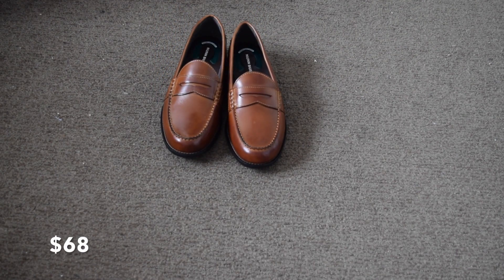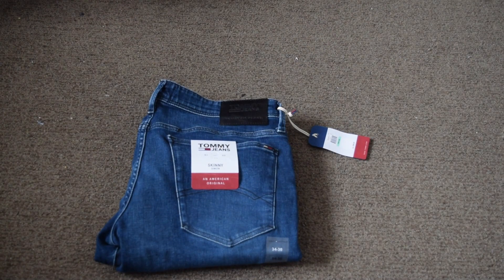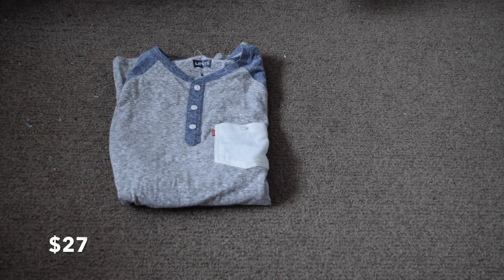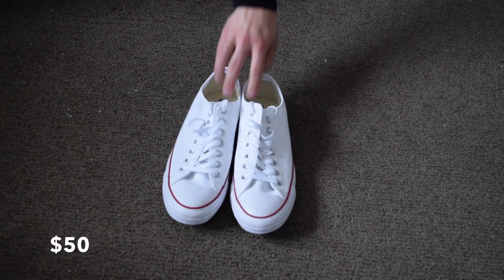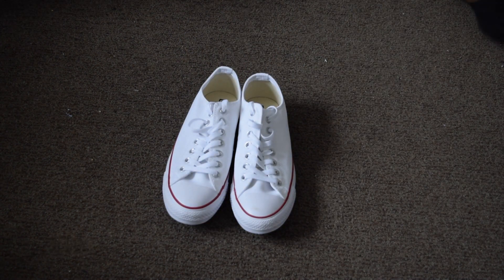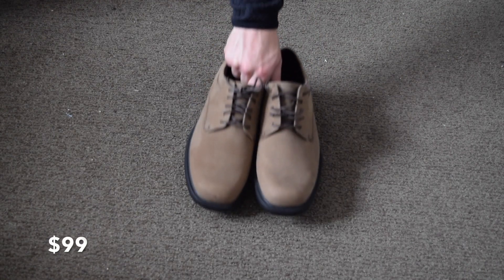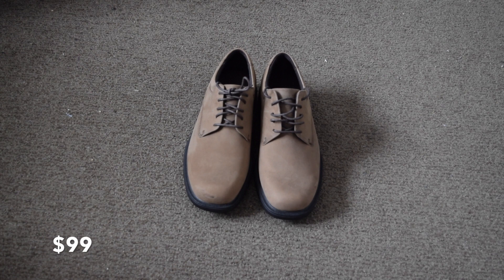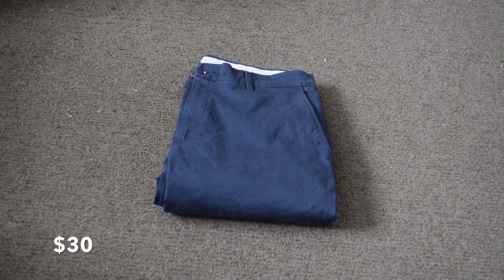Amazon Prime Wardrobe Review | Best clothing subscription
The first ever Amazon Prime Wardrobe review is here.

Guys this is the moment I have been waiting for for months!